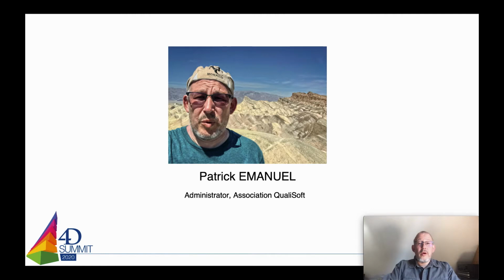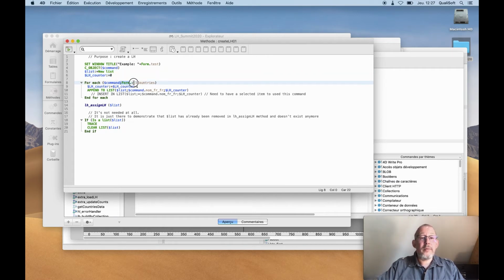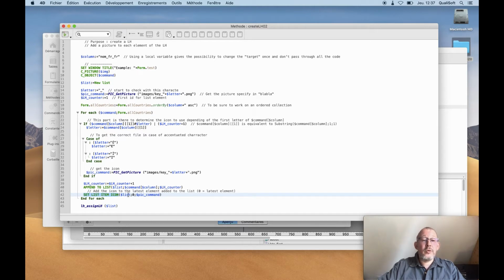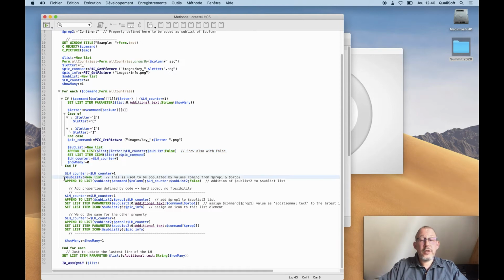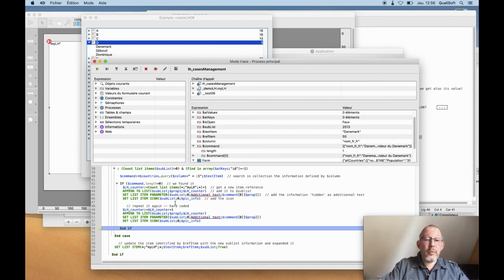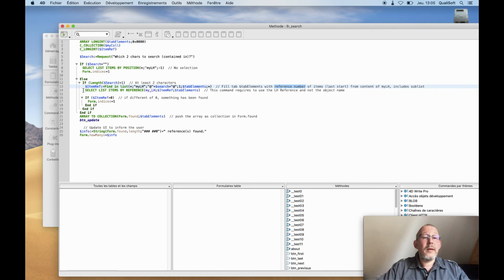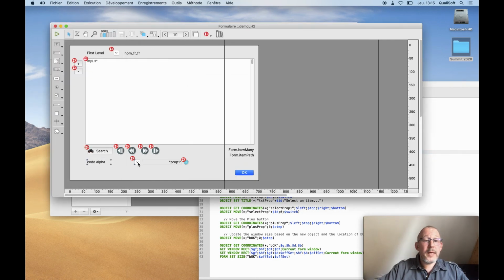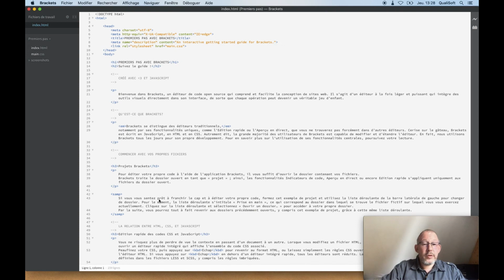The hierarchical list, the beginnings of Object management • 4D Summit 2020 - Digital Experience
The hierarchical list is an important element in an interface. Rarely used by developers, it is nevertheless remarkably powerful, with a reduced number of commands dedicated to it. In this module, we will show the steps of the construction of a hierarchical list through increasingly complete examples.
Presented by: Patrick Emanuel - Administrator at QualiSoft Association